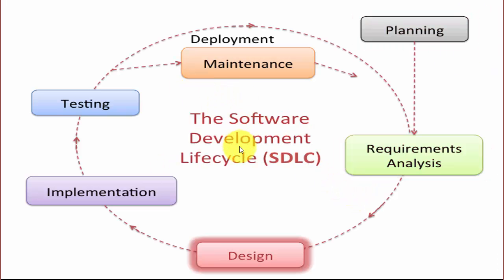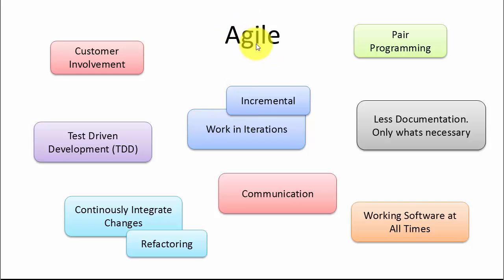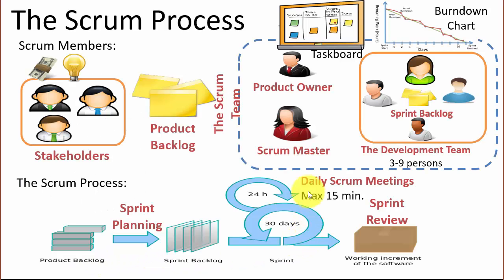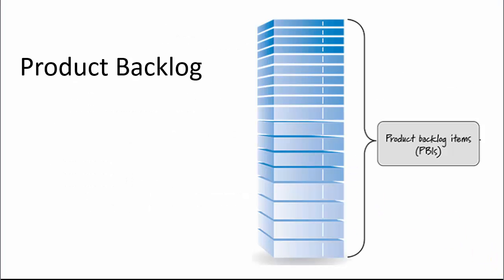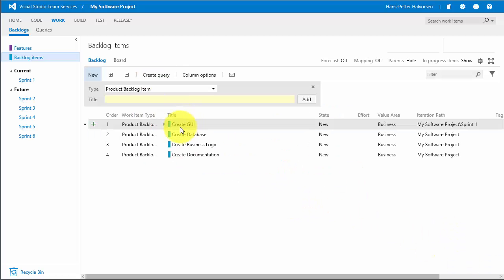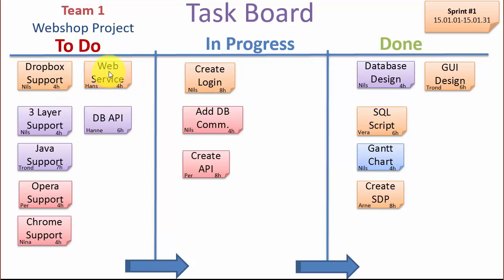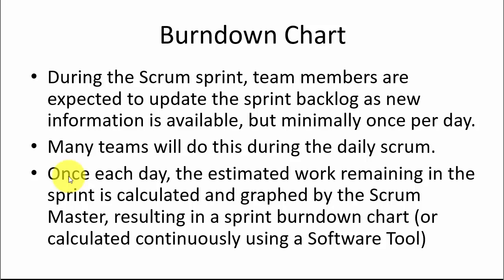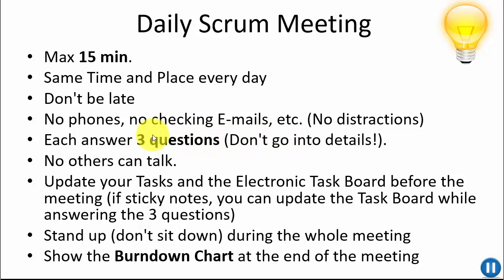Scrum with Examples